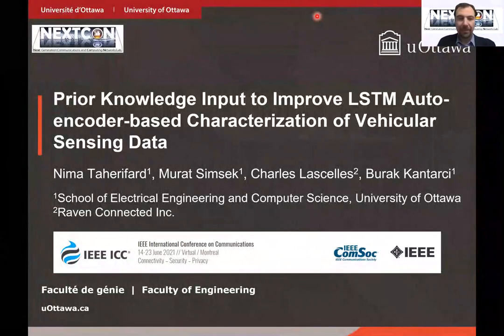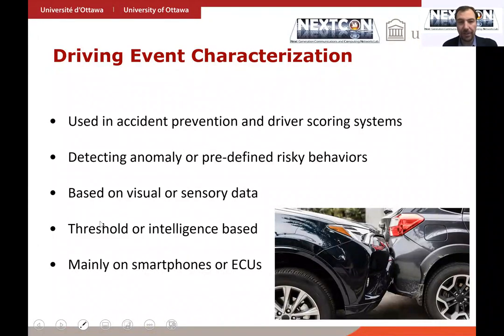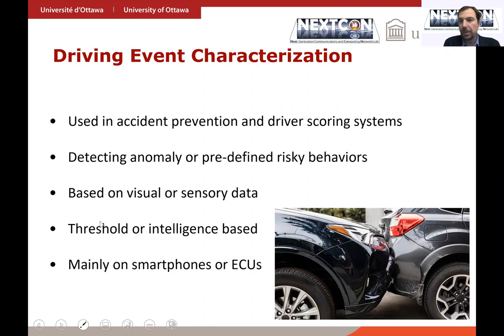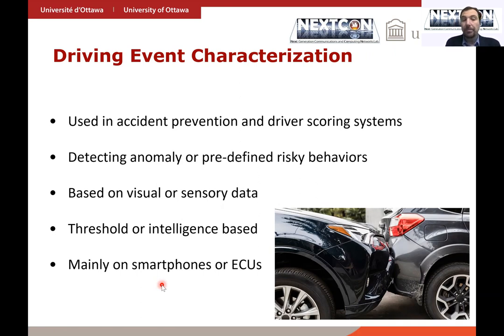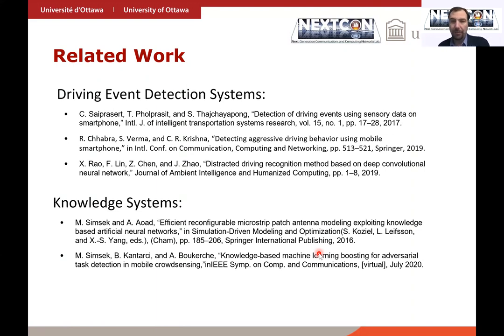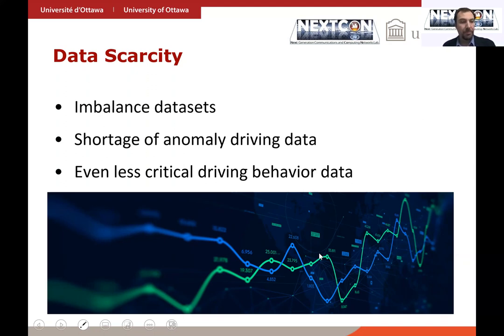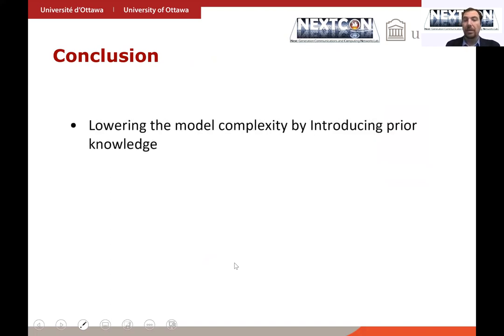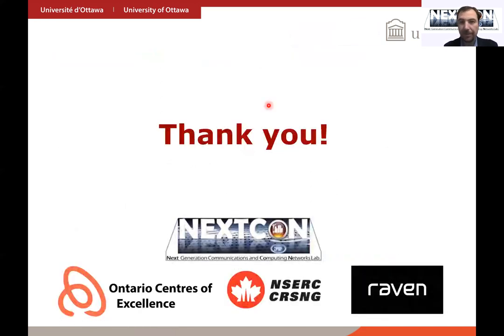Prior Knowledge Input to Improve LSTM Auto-encoder-based Characterization of Vehicular Sensing Data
A brief overview of the following work:
N. Taherifard, M. Simsek, C. Lascelles, Burak Kantarci, "Prior Knowledge Input to Improve LSTM Auto-encoder-based Characterization of Vehicular Sensing Data," IEEE ICC 2021
NEXTCON-SCVI  Labs  @ University of Ottawa (Canada)